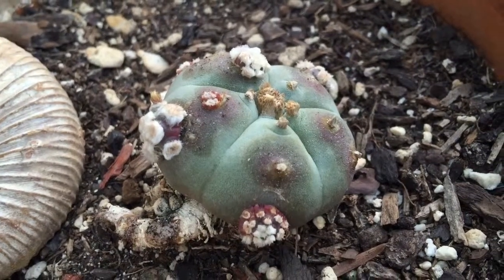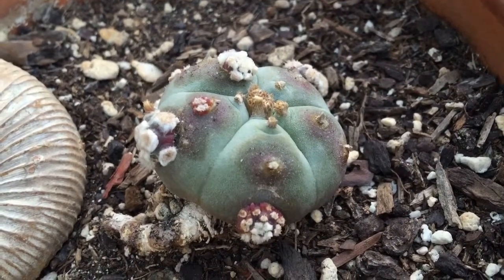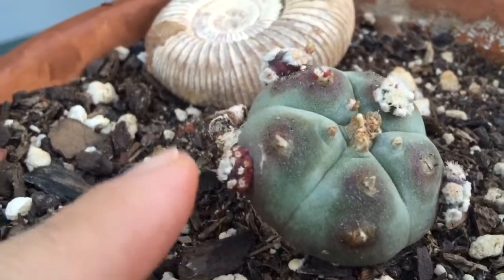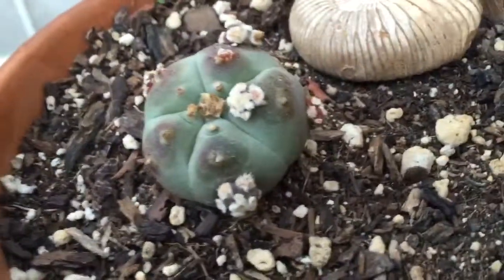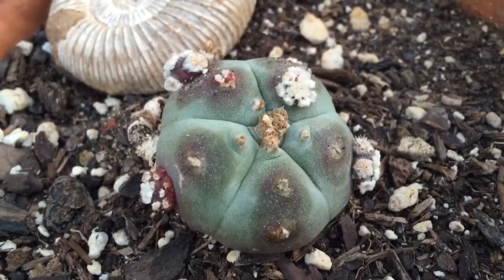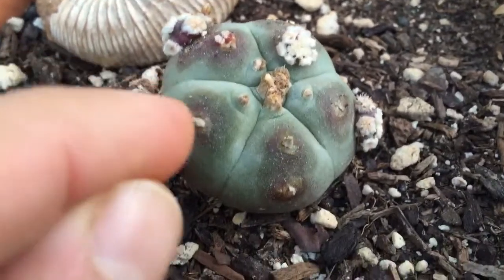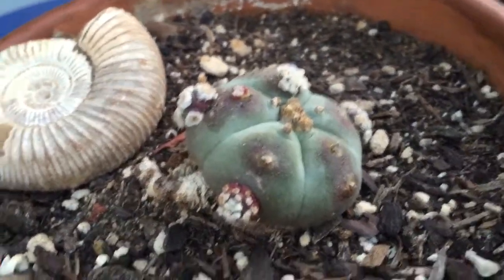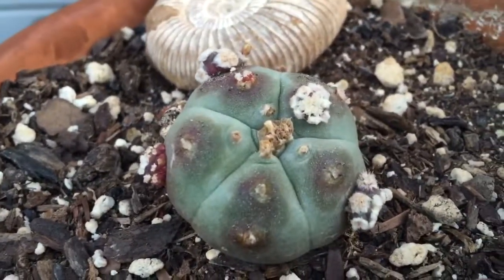Peyote cactus cloning experiment ,update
As you can see from my first video this experiment was incredibly successful. Using a combination of lanolin and gibberellic acid and gently injecting very small amounts with the pin into the notes of the peyote. Force the peyote to Clone itself in approximately 6 to 8 weeks.